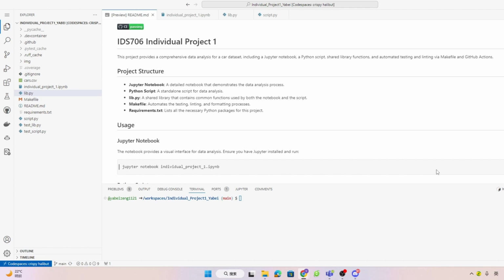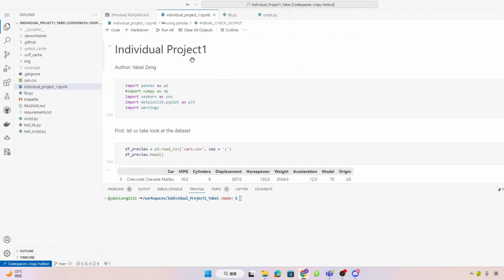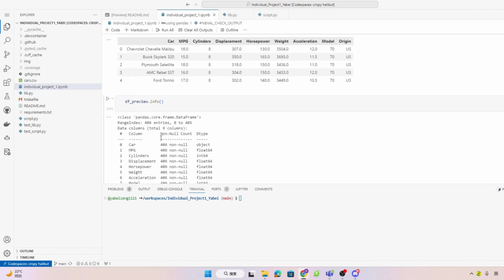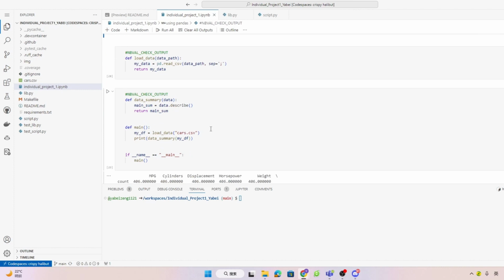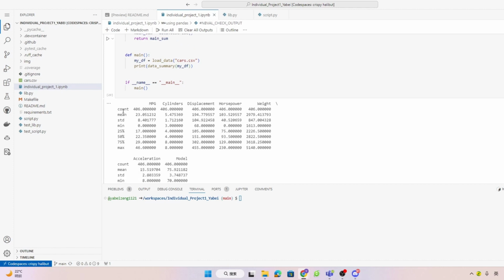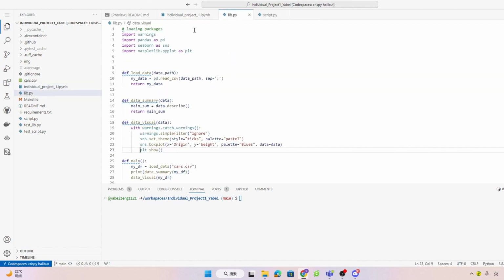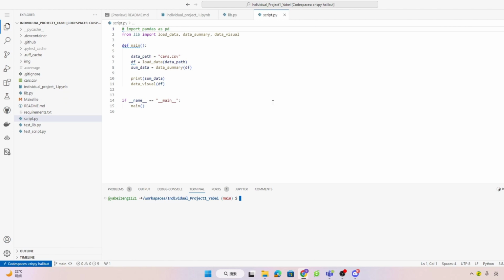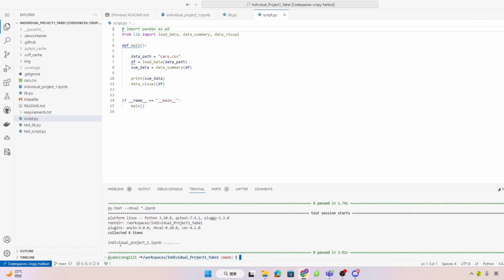Individual Project 1 Demo Video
Hi, this is my demo video for IDS 706 Individual Project 1